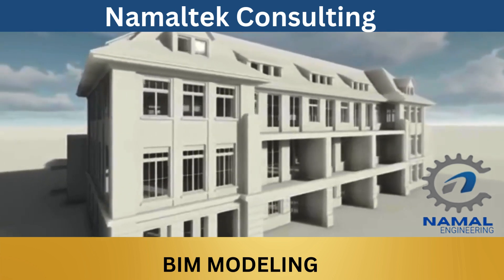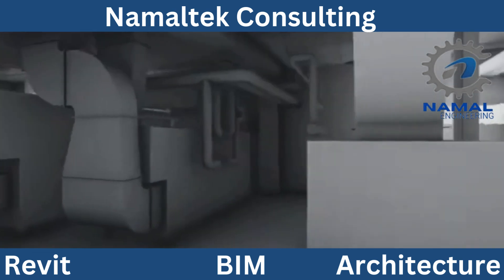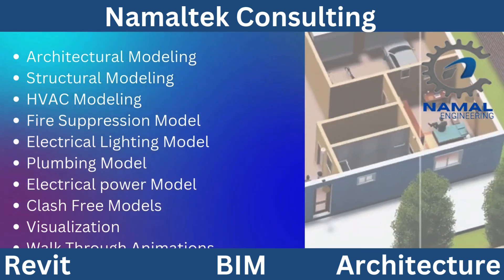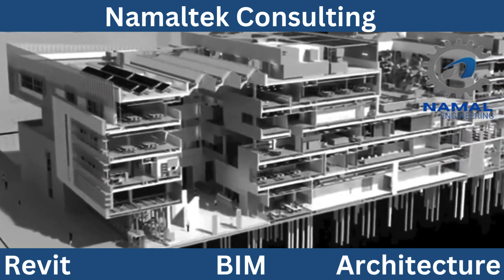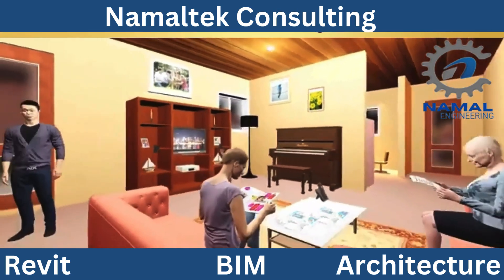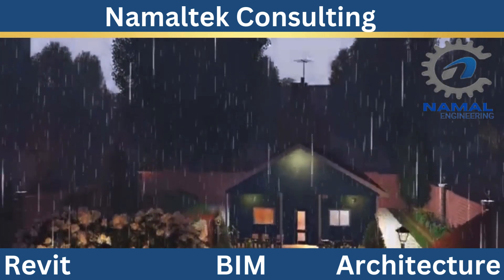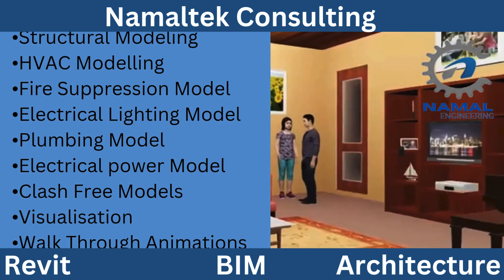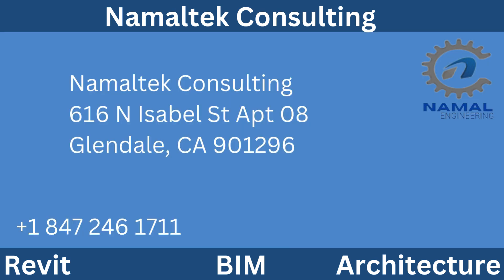BIM Modeling & 3D Design Services | Architecture & Construction Experts | Revit, CAD & Construction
Namaltek delivers cutting-edge BIM modeling services tailored for architects, engineers, and contractors in the USA and Canada. Our expert team provides 3D modeling, Revit drafting, clash detection, and CAD-to-BIM solutions to enhance project efficiency, reduce costs, and streamline construction workflows.

At Namaltek, we specialize in providing cutting-edge Building Information Modeling (BIM) solutions tailored to meet the evolving needs of the AEC (Architecture, Engineering & Construction) industry.

🔹 Why Choose Namaltek?
✅ Advanced BIM solutions for commercial & residential projects
✅ Fast turnaround time & cost-effective services
✅ Expertise in Revit, AutoCAD, and Digital Twin technology
✅ Ensuring compliance with ANSI, ASME, CSA, ISO standards
✅ Supporting construction firms, architects, and real estate developers